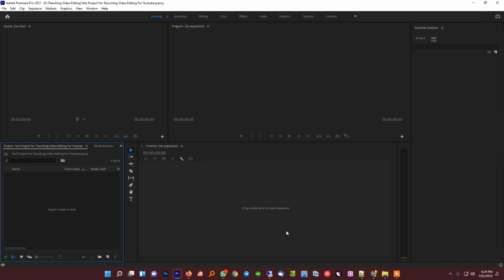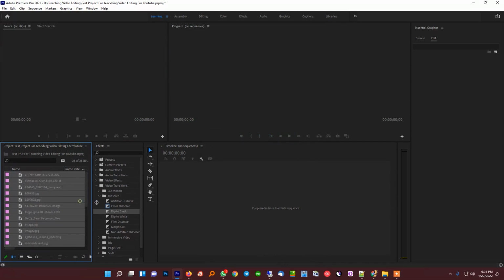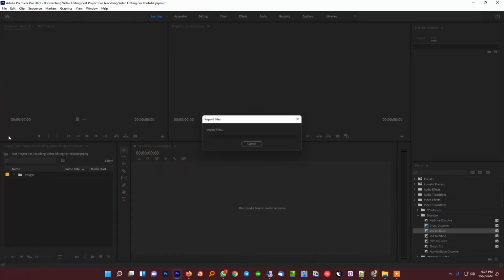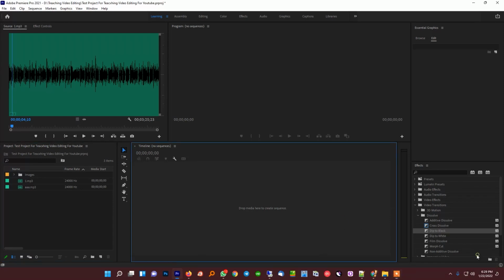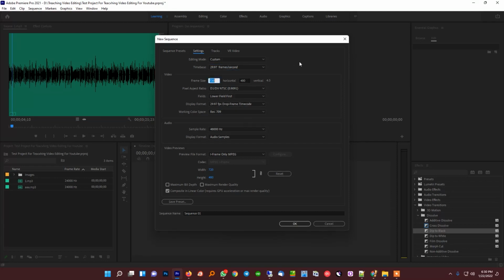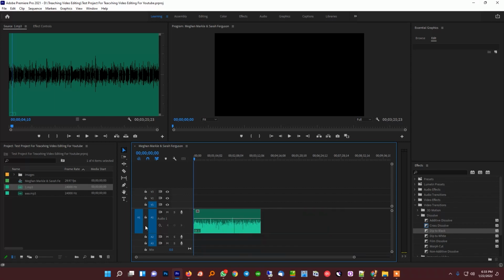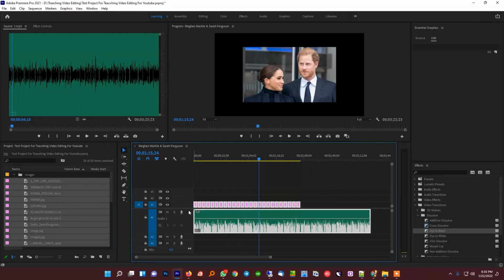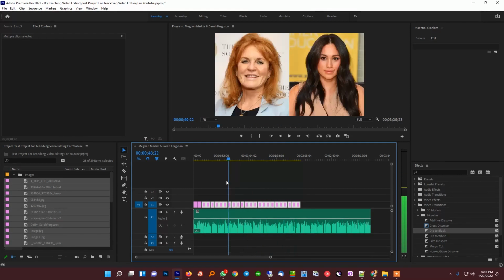How I Edit Videos In Premiere Pro - Class 2